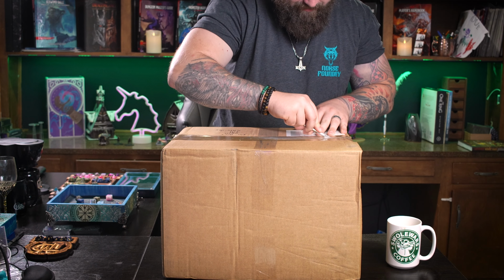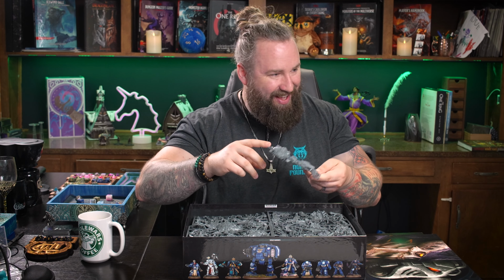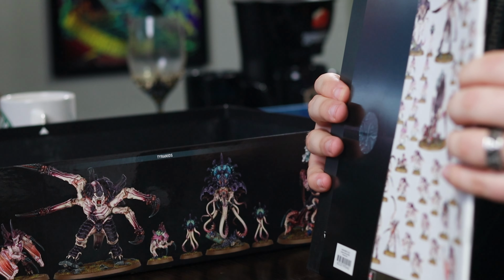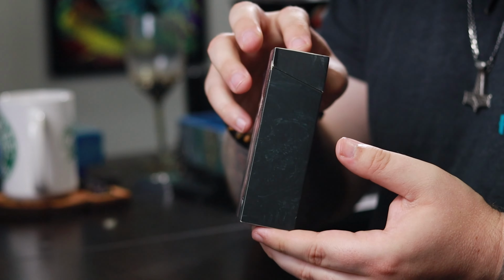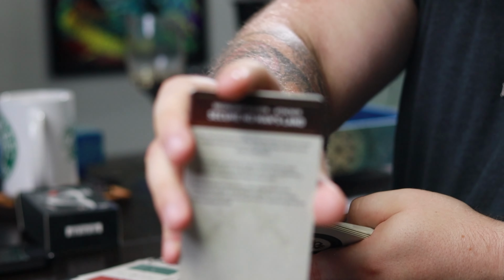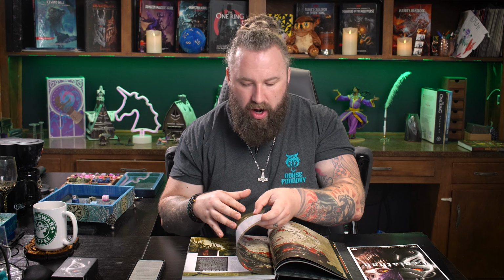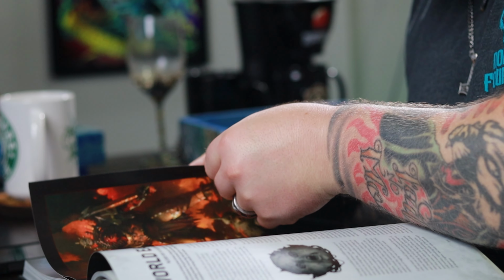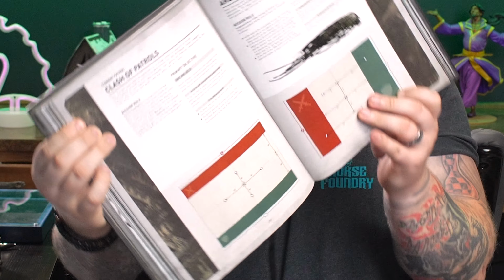Unboxing The Leviathan: Warhammer 40k 10th Edition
A huge drop from Games Workshop came along with the 10th edition of Warhammer 40k with its Leviathan box! We got ahold of one to open up and show you what's inside to see if the Warhammer 40k Leviathan box should be on your wishlist!

While being a newbie to the game, Jay takes a beginner friendly blind unboxing of the Warhammer 40k Leviathan box. By the end of this video, you'll know whether to take the plunge into the 10th edition Leviathan set for Warhammer 40k from Games Workshop.